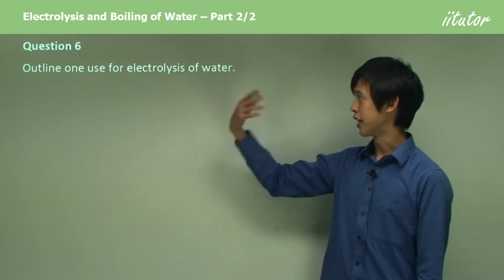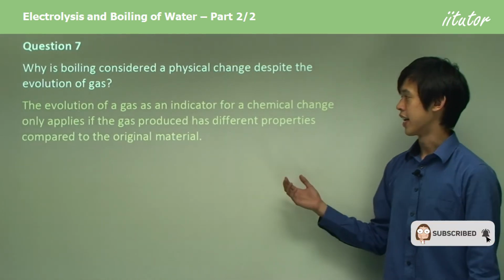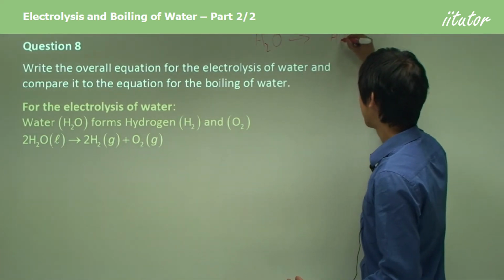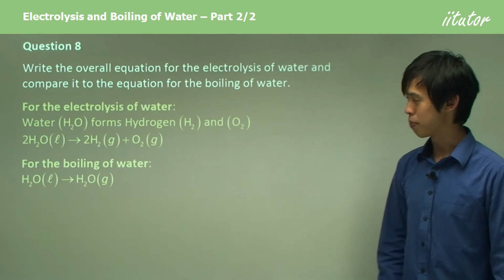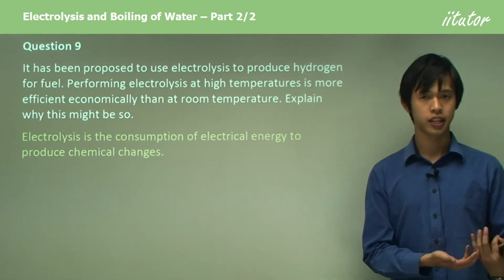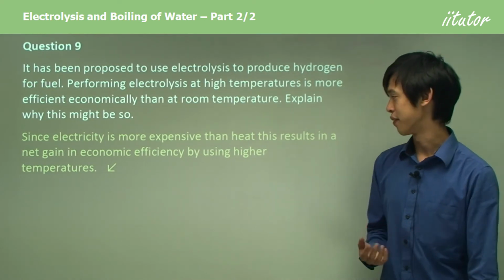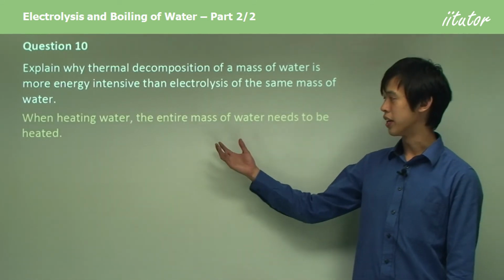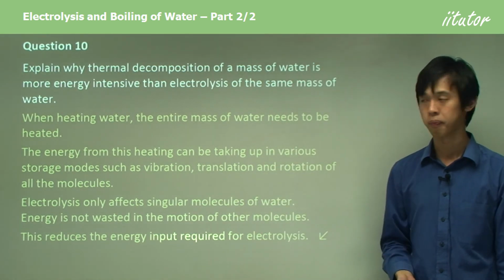💯 The Electrolysis and Boiling of Water Explained with Fair Examples. Watch this video to find out!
Question 6

Outline one used for the electrolysis of water.

To produce hydrogen and oxygen (from water) for fuel cells.

Question 7

Why is boiling considered a physical change despite the evolution of gas?

The evolution of gas as an indicator for a chemical change only applies if the gas produced has different properties than the original material. Since steam has identical chemical properties to liquid water, boiling cannot be considered a chemical change.

Question 8

Write the overall equation for the electrolysis of water and compare it to the equation for boiling water.

For the electrolysis of water:
Water (H2O) forms Hydrogen (H2) and (O2)
2H2O(l) = 2H2(g) + O2(g)
For the boiling of water:
H2O(l) = H2O(g)
The electrolysis reaction decomposes water into its component elements while boiling only changes the state.

Question 9

It has been proposed to use electrolysis to produce hydrogen for fuel. Performing electrolysis at high temperatures is more efficient economically than at room temperature. Explain why this might be so.

Electrolysis is the consumption of electrical energy to produce chemical changes. In order to effect these changes a certain amount of energy is required. At high temperatures, this energy can be supplied by heat, reducing the electrical energy requirement. Since electricity is more expensive than heat this results in a net gain in economic efficiency by using higher temperatures.

Question 10

Explain why the thermal decomposition of a mass of water is more energy-intensive than electrolysis of the same mass of water.

When heating water, the entire mass of water needs to be heated. The energy from this heating can be taken up in various storage modes such as vibration, translation and rotation of all the molecules. Electrolysis only affects singular molecules of water. Energy is not wasted in the motion of other molecules. This reduces the energy input required for electrolysis.